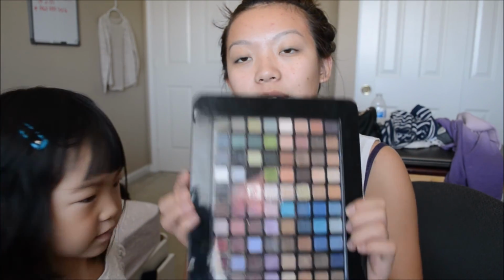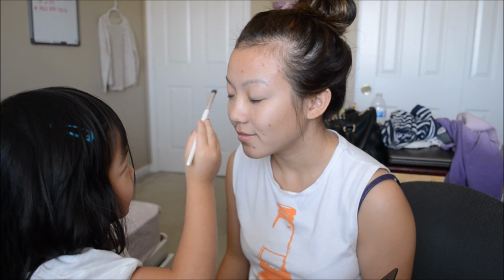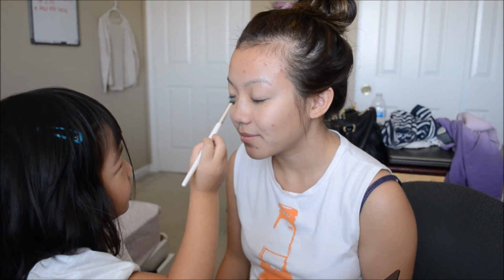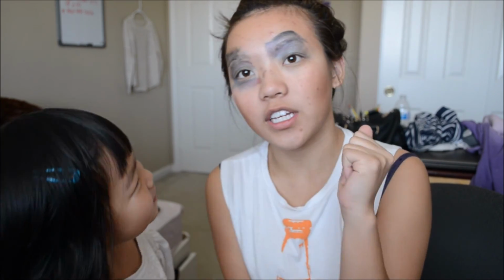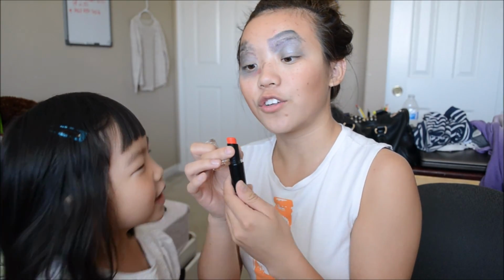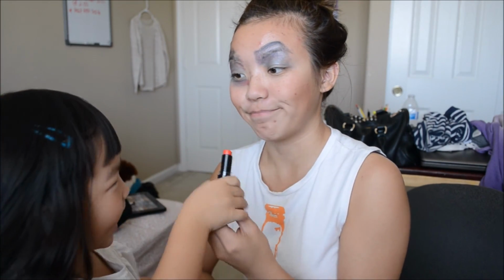4 Year Old Does My Makeup! ♡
xoxo, Melinda

Music Instrumental by: Magic! - Rude (Instrumental)